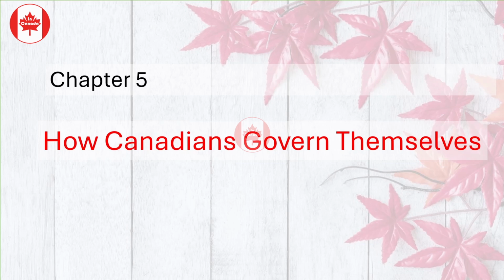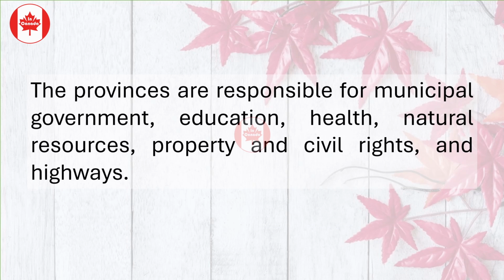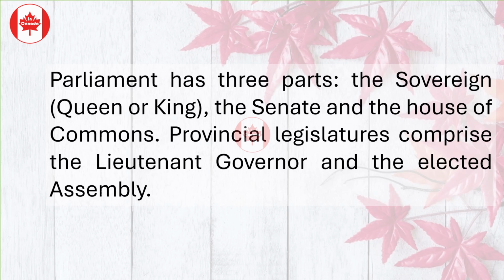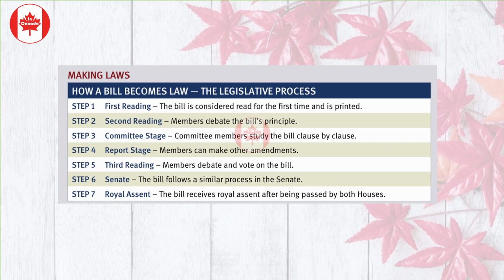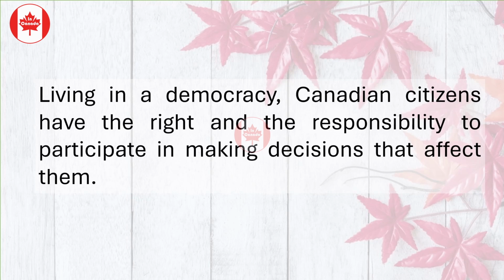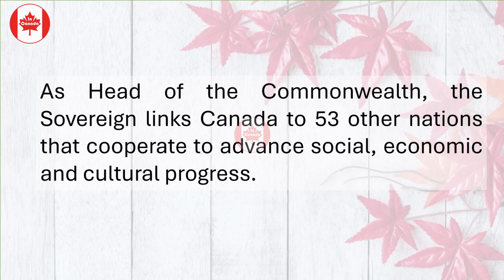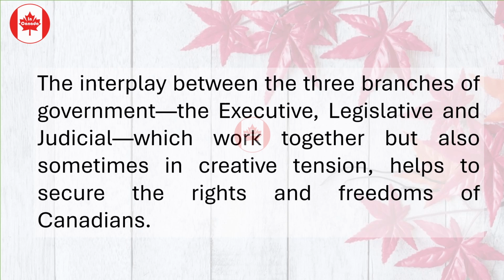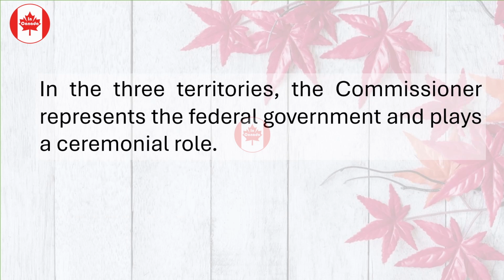Citizenship Test Canada – Chapter 5 Explained Fast | 2025 Key Facts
This video gives you a fast and clear summary of the key facts from Chapter 5 of the Discover Canada guide. Perfect for last-minute prep or quick revision before your Canadian Citizenship Test.

🧠 What’s covered in this summary:

Canada’s system of government

Role of the Prime Minister, Governor General, and Members of Parliament

Levels of government: federal, provincial, municipal

How laws are made in Canada

The election and voting process

Rights and responsibilities of citizens

🎯 Ideal for:

Quick revision

Test day preparation